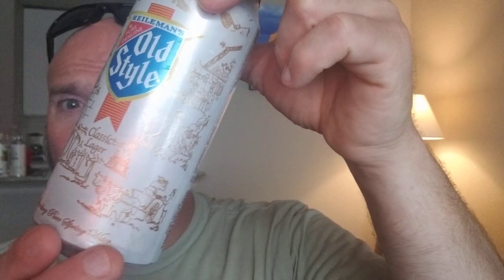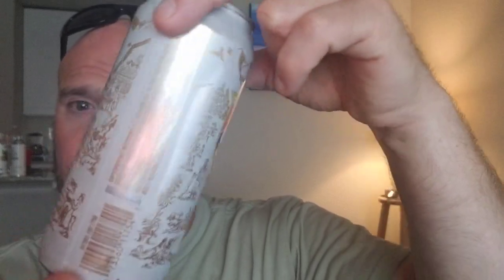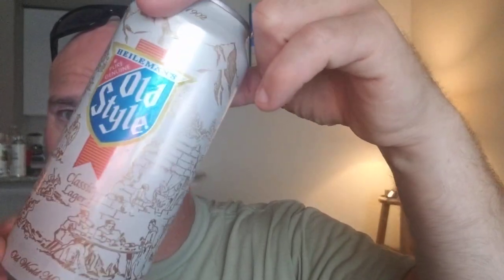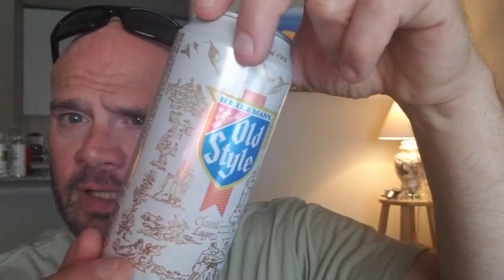Beer Review - Heileman’s Old Style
NOTE:  I was wrong about the dude with the coffin, it's a tribute to PBR..! Nothing wrong with PBR, but yeah..  to each their own, I suppose..
Article:  Beerly Departed - man has custom-made beer coffin

Heileman's Old Style by Pabst Brewing Company
4.64% ABV - 7.5 out of 10 on the rev scale.

This video was produced on 23 December 2021